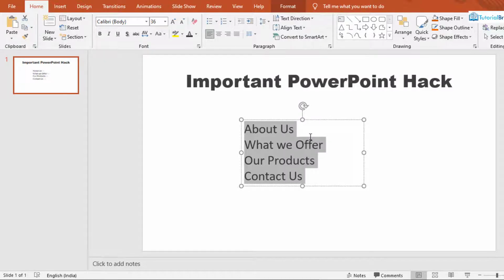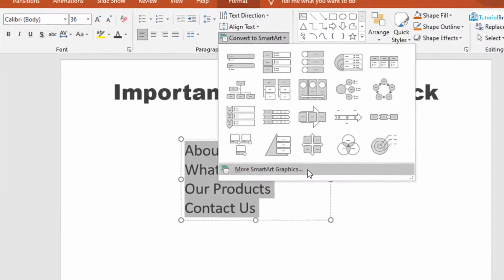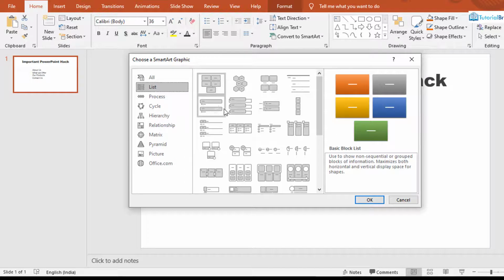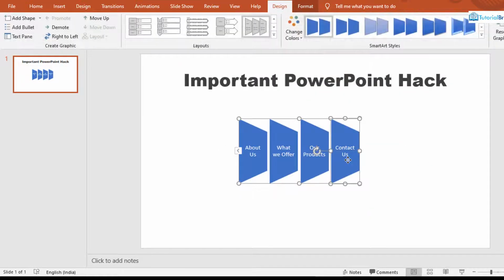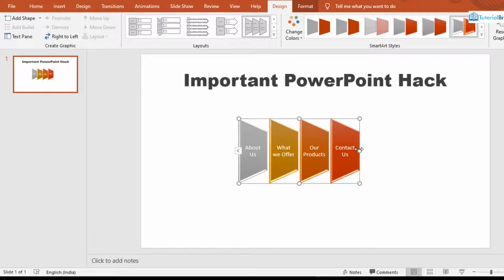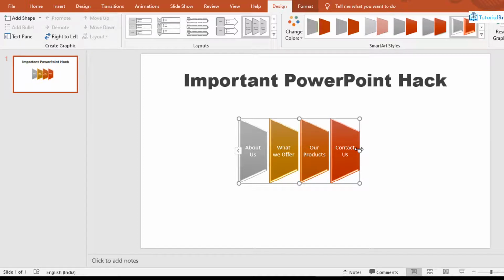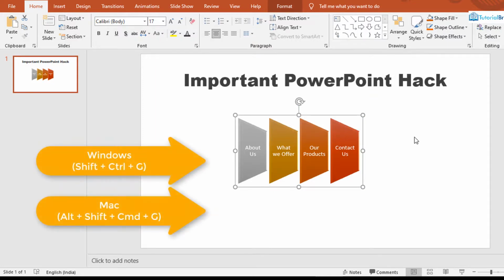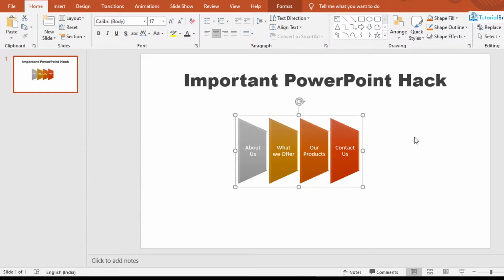#1 Powerful PowerPoint Hack to instantly improve boring presentation [2021] | Convert to SmartArt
In this PowerPoint Hack video, you are going to learn the conversion of text into a SmartArt. It is a powerful PowerPoint tip to convert simple text or bullet points into a SmartArt. This PowerPoint trick will help you to covert simple and boring slides into an impressive presentation.